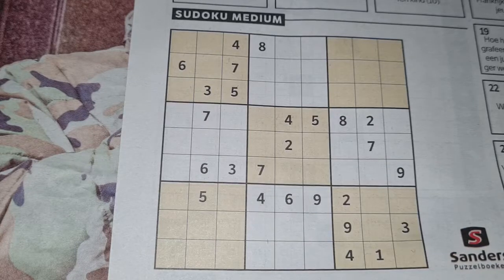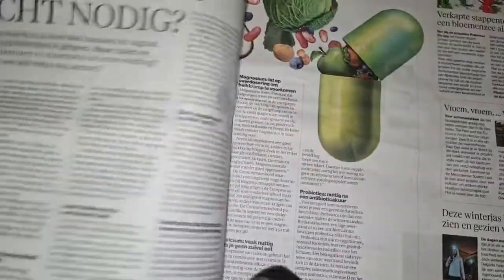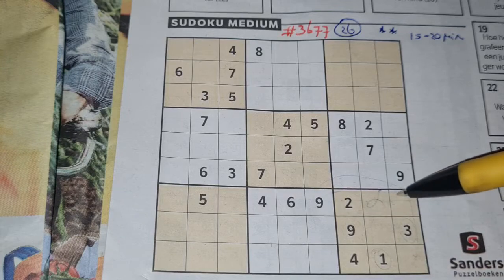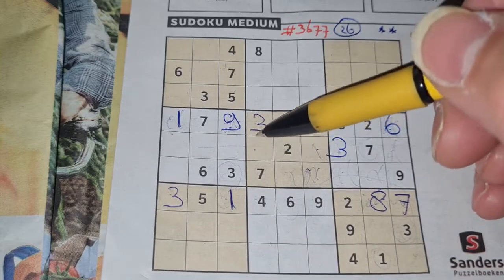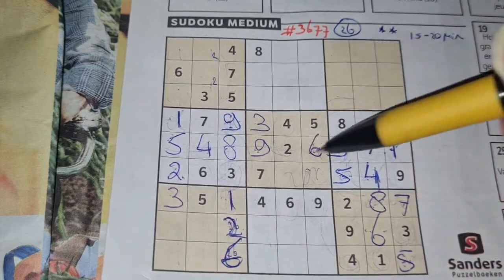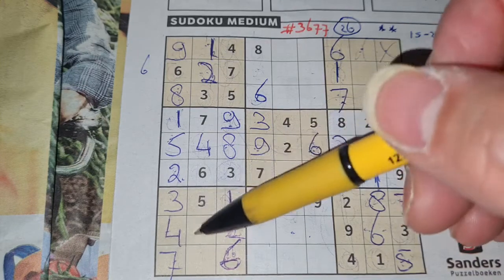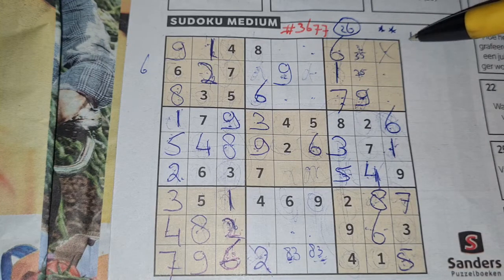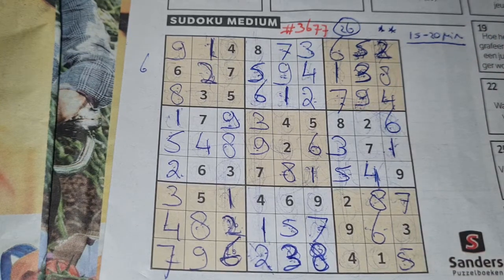Our Daily Sudoku practice continues. (#3677) Medium Sudoku. 11-13-2021(No Additional today)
(Today no additional with extra Sudoku's)